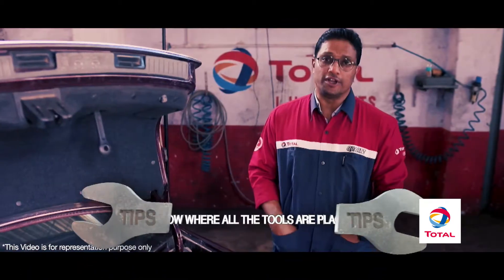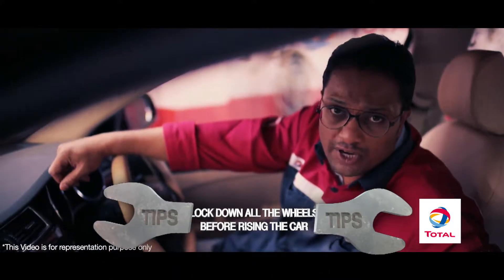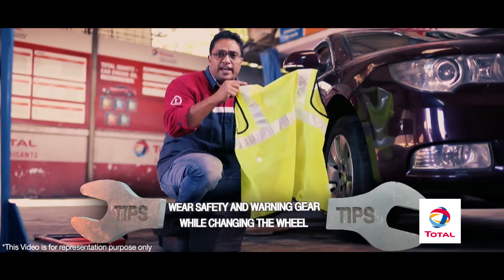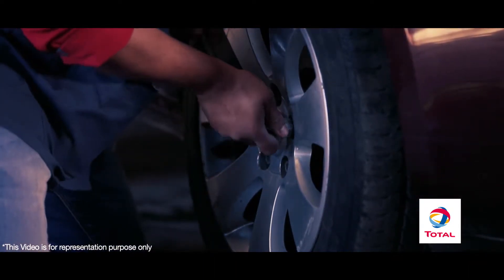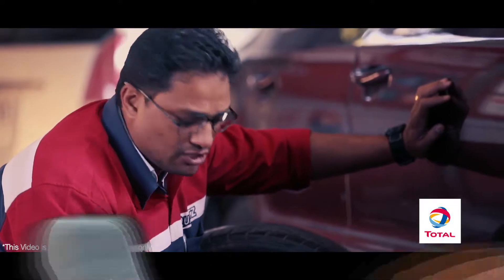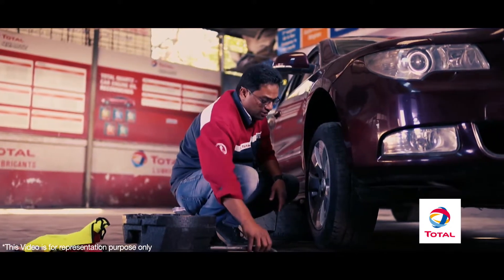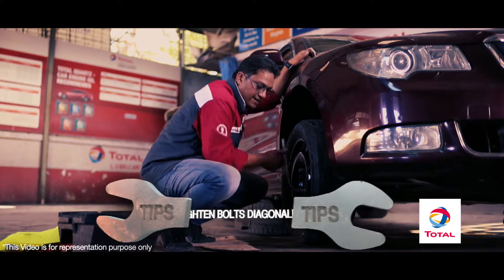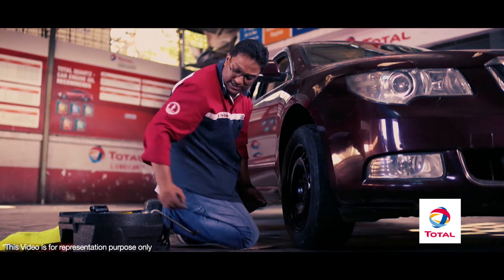Know how to change your car tyre all by yourself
Road trips are amazing. It gets the family together, helps you create memories and in the process you even make lasting friendships. But having a comfortable vehicle to drive in is not all there is to being safe on your trip. There’s more, your tyres are your lifeline, and it is what will keep you from getting stuck on a lonely highway or a dark off-road route.

Always have these tools tucked in your car and ensure they don’t move. Whenever you fill air in your car tyres, ensure that you have a spare tyre which is checked and ready, because you don’t want to end up with a flat tyre and a spare one with no air in it. Lock the tyres and keep the car in gear before you address the punctured wheel. Put up a warning triangle and wear a glow in the dark safety vest to warn oncoming traffic of a car in distress. Using a jack, lift the car and for safety roll the spare tyre under the vehicle. After you have removed the damaged tyre, use a wheel spanner to tighten the bolts in sequence tightening the bolts in sequence. Once the bolts are tight, lower the jack and continue to tighten all the bolts until they are secure.